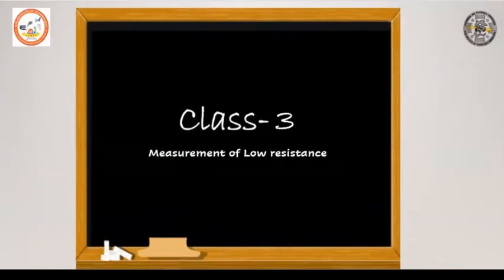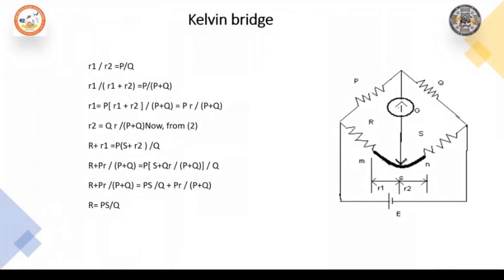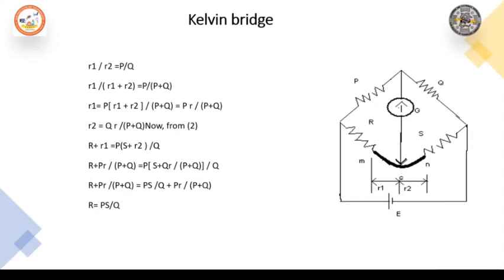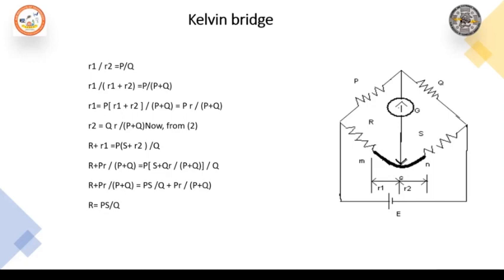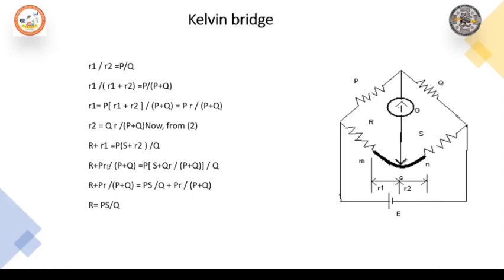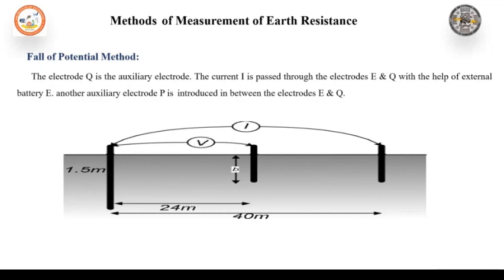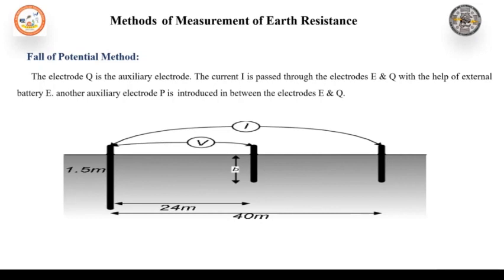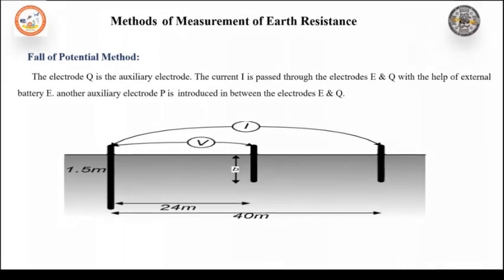Measurement of Low resistance